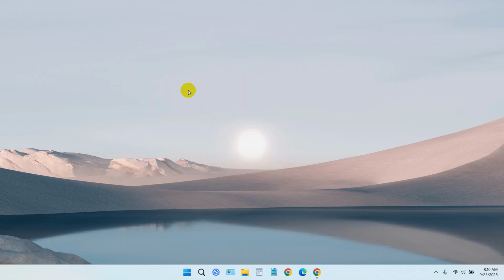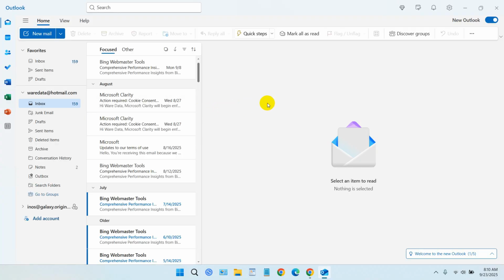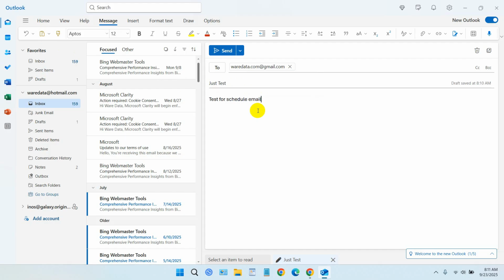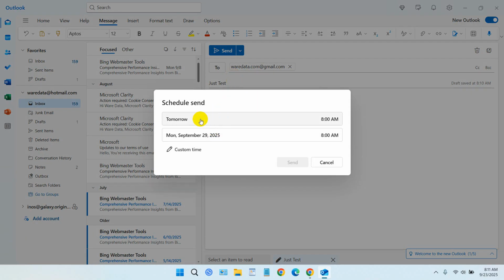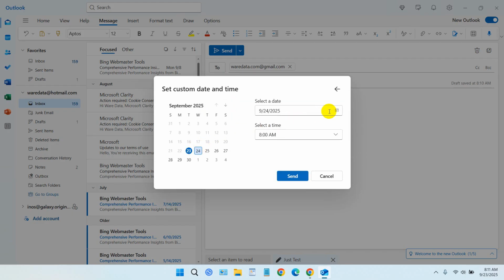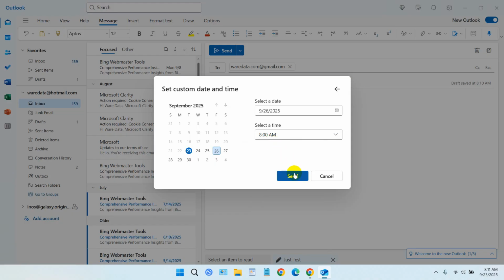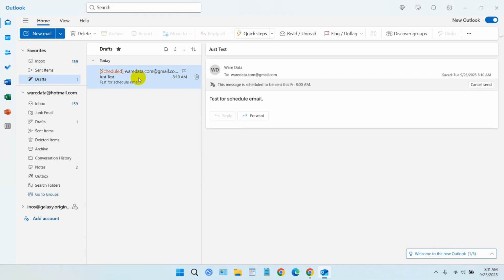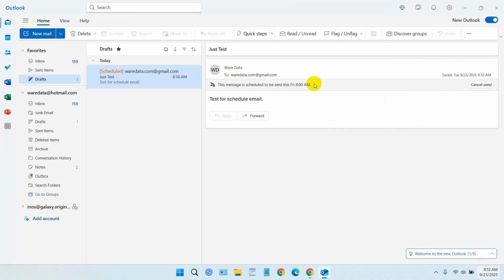How to schedule email in outlook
To send scheduled emails in Outlook is quite easy, but it should be noted that this feature can only be used for the latest version of Outlook; if you are using an older version of Outlook, you need to update it.